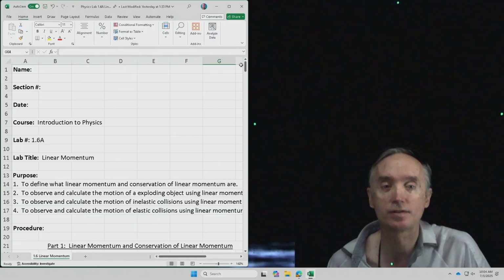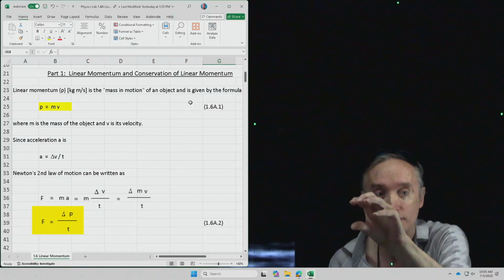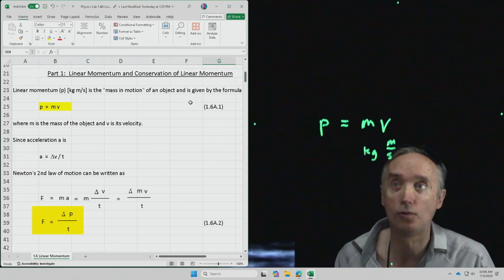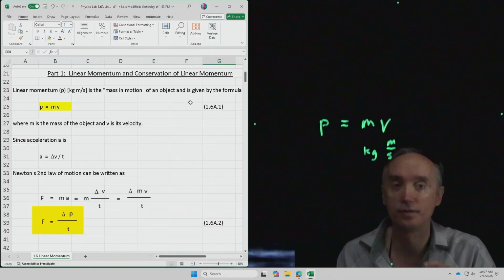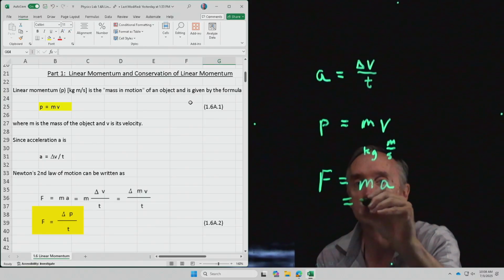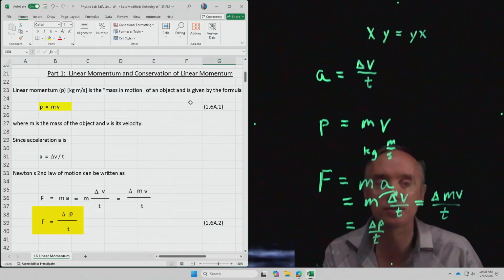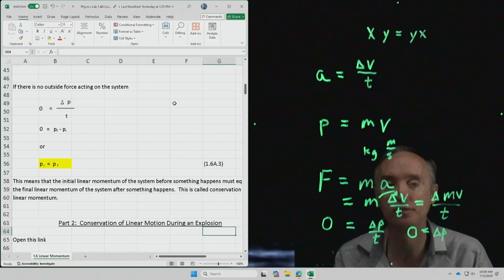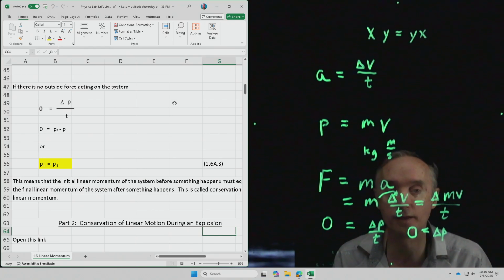Phy Lab 1 6A 1 Linear Momentum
This series of lab videos is about linear momentum.  In this first segment you will learn the definition of linear momentum and what conservation of linear momentum is.